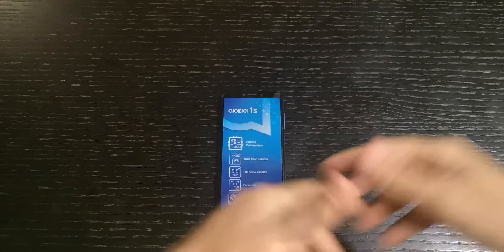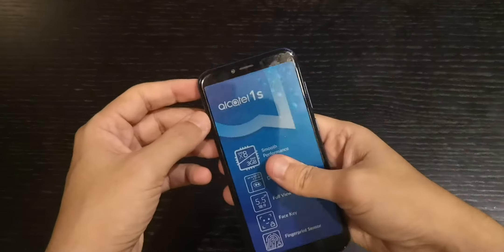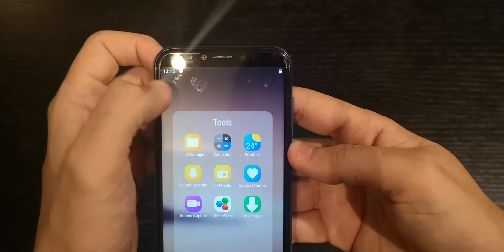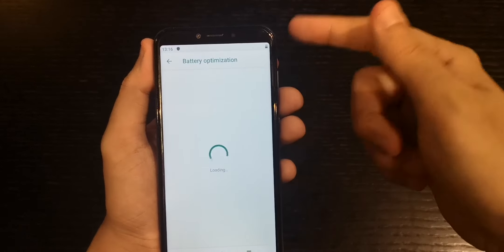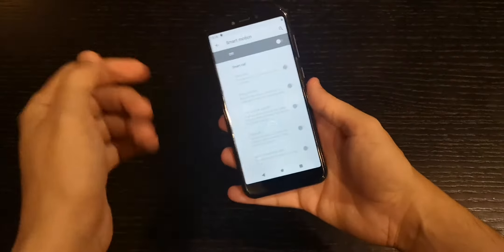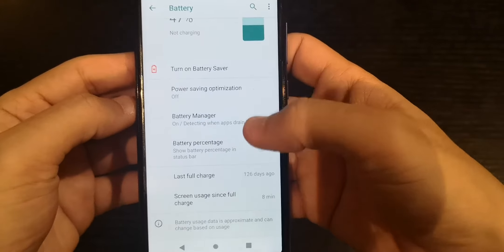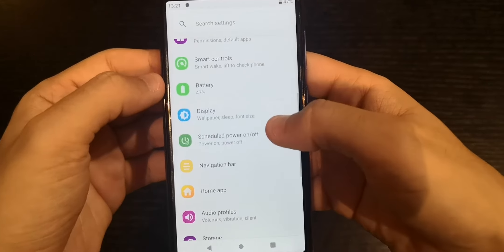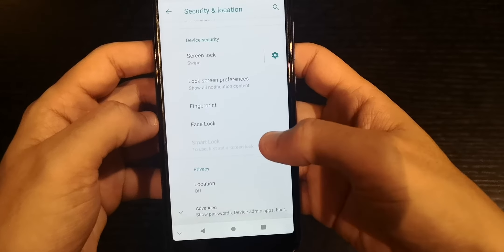Quick setting : Alcatel 1S (2019)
Let's jump in the setting of this cheap 8 cores phone!